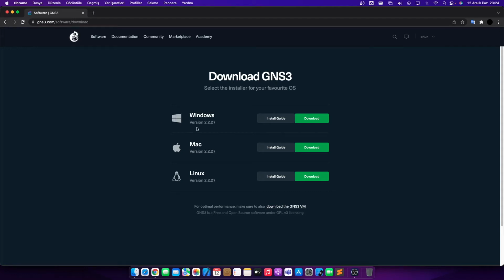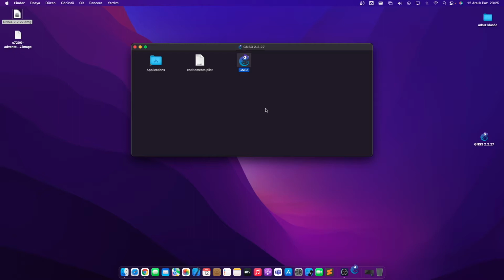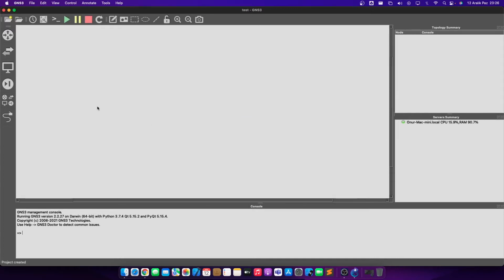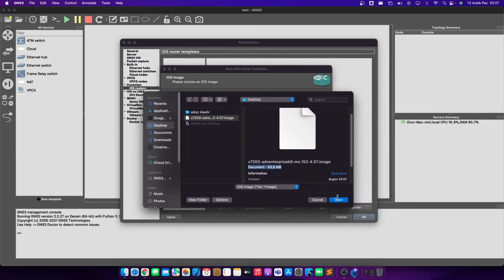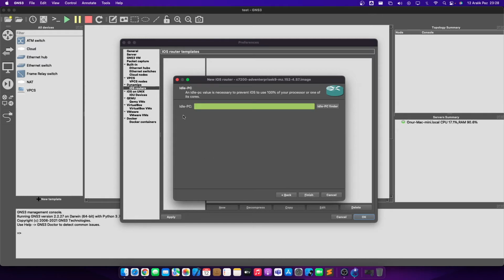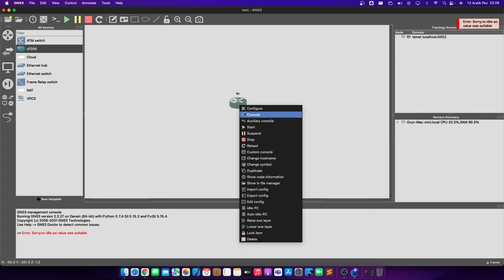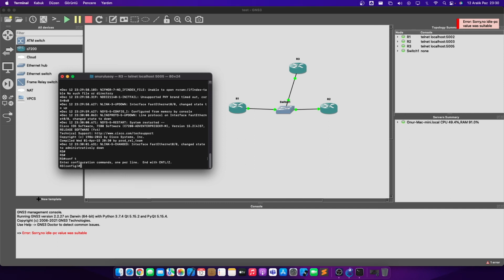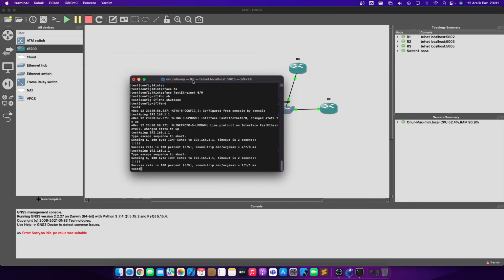How to Run Natively GN3 on M1 Macs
GNS3 Runs on M1, M1 Max, M1 Ultra etc. Macs but only local server application are avaible if you wanna run virtualized applications you'll need intel CPUs. Still it is pretty fast and decent.